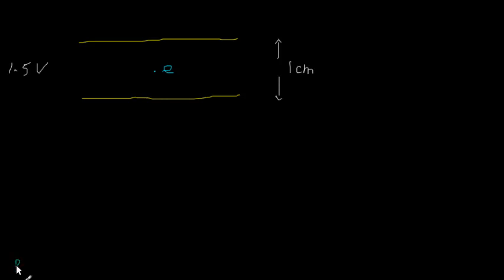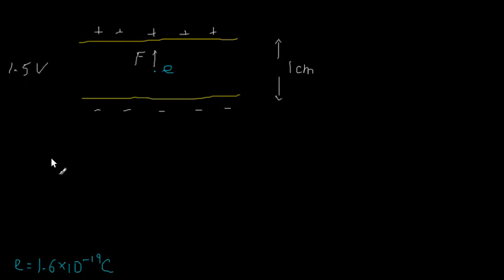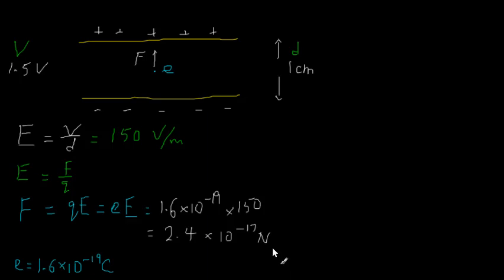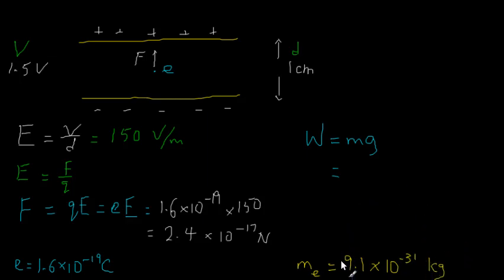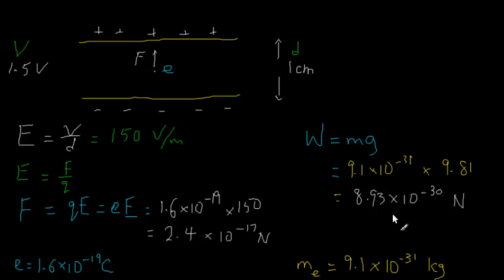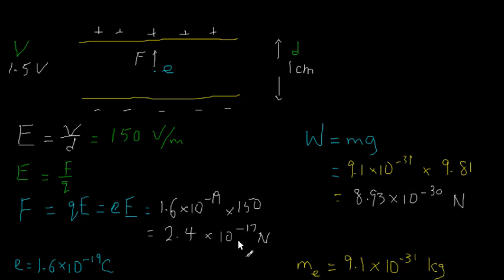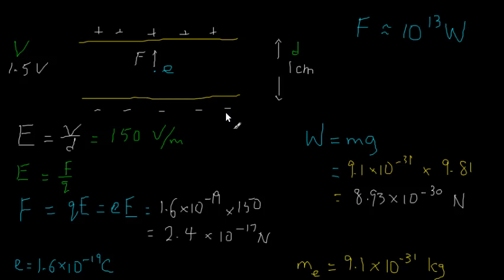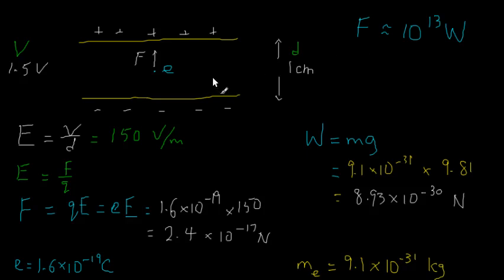164 Comparing electrical and gravitational forces